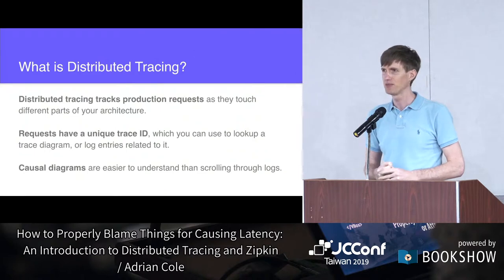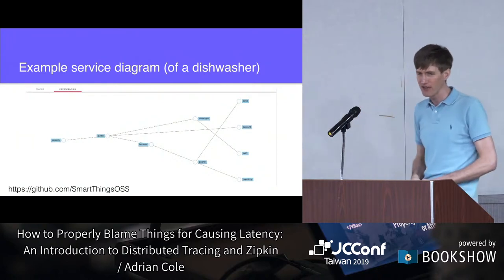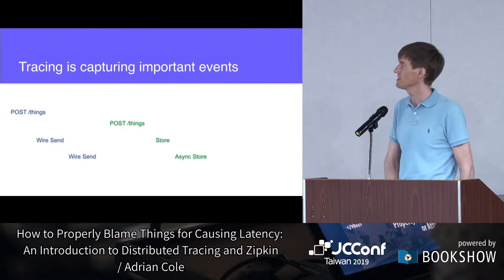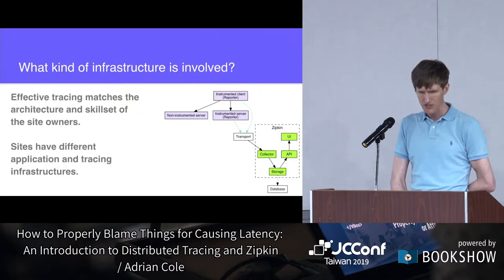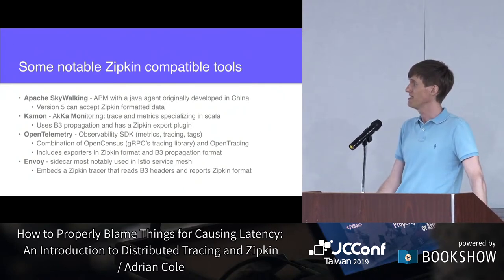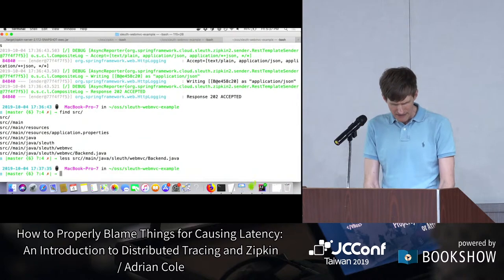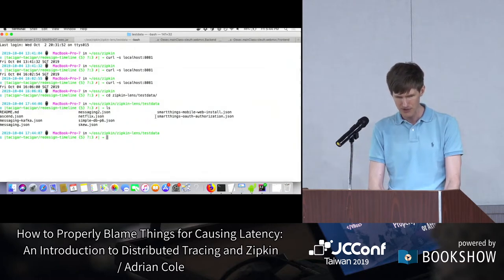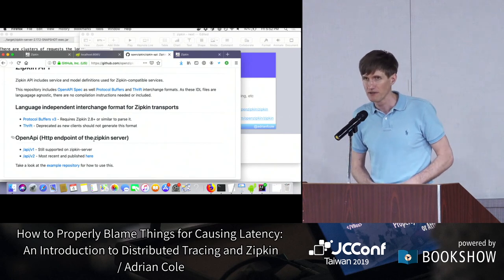R401 How to Properly Blame Things for Causing Latency：An Introduction to Distributed Tracing/Zipkin